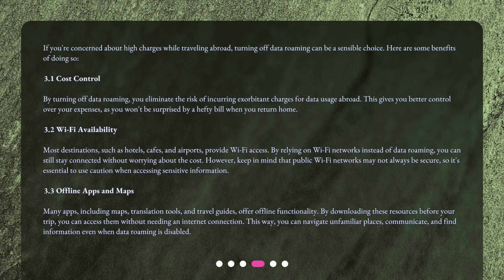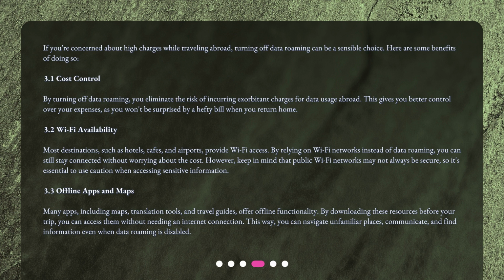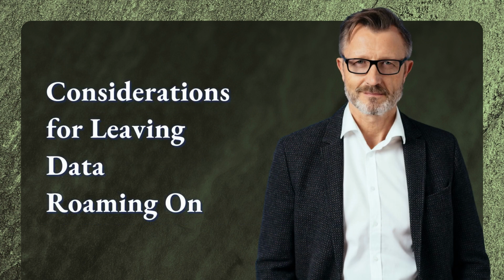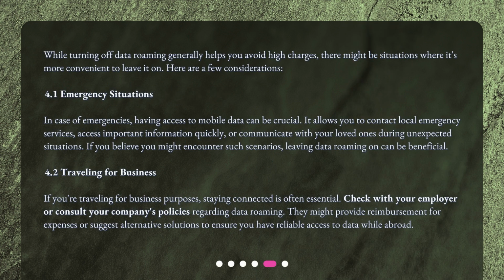Should I turn off data roaming to avoid high charges while traveling abroad?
Should I Turn Off Data Roaming to Avoid High Charges While Traveling Abroad? • Traveling abroad? Worried about high data roaming charges? Watch this video to learn whether you should turn off data roaming to avoid unexpected expenses. Don't let data roaming charges ruin your trip - watch now!

00:00 • Should I turn off data roaming to avoid high charges while traveling abroad?
00:20 • What is Data Roaming?
00:46 • Potential Costs of Data Roaming
01:11 • Benefits of Turning Off Data Roaming
02:25 • Considerations for Leaving Data Roaming On